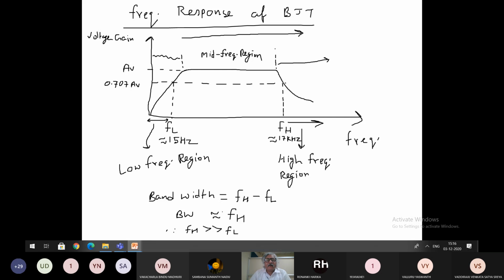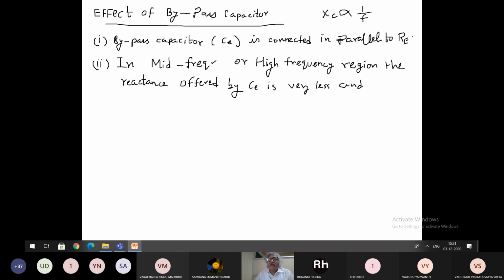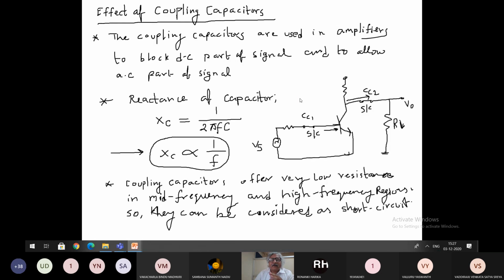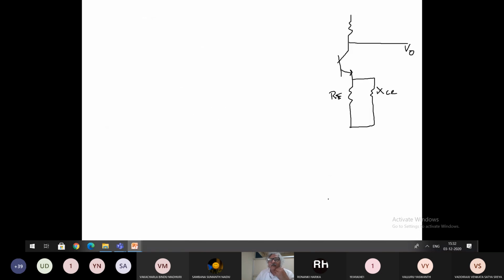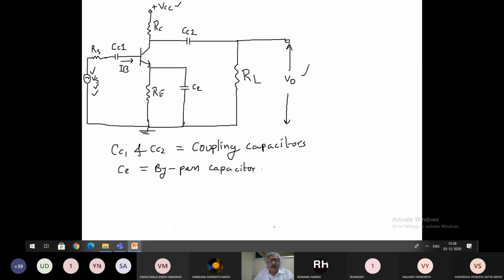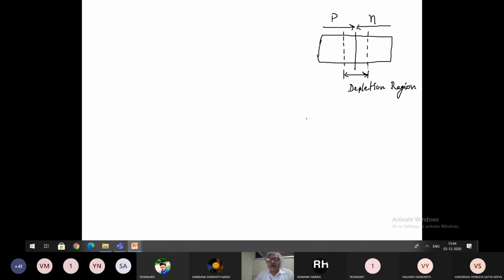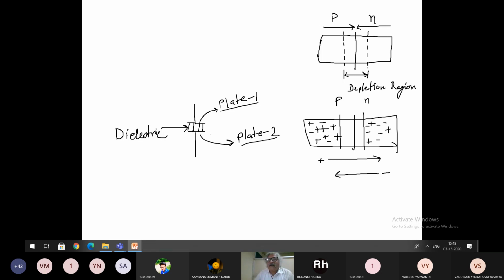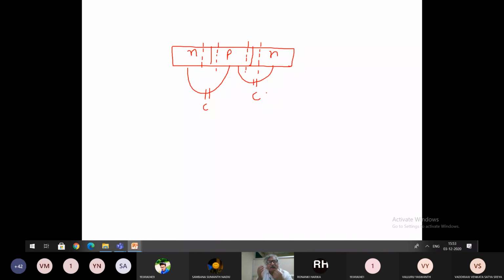Lecture 38: Effect of bypass capacitor on Av